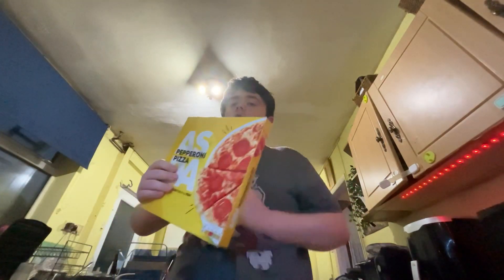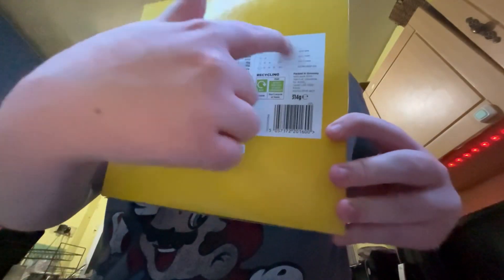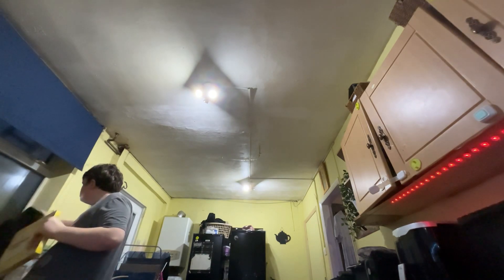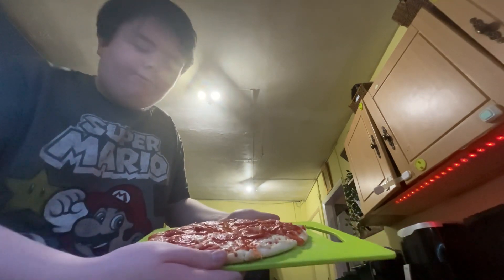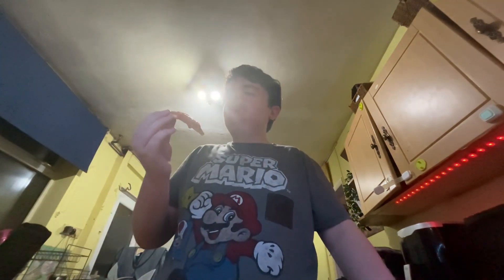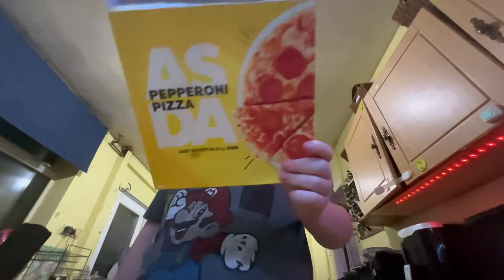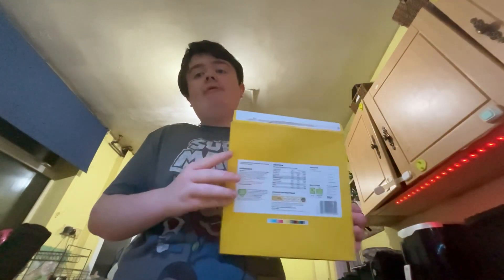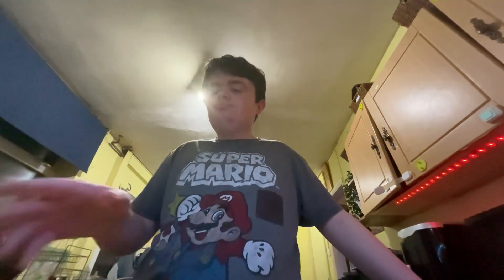Pepperoni pizza | ASDA JUST ESSENTIALS RANGE | Food Review | BUDGET FOOD | Only 66p | Bargain?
Asda. Pepperoni Pizza. New.
New Just Essentials Range. Part 2